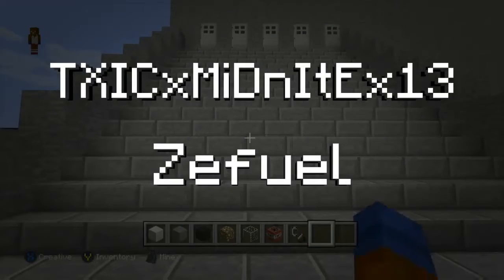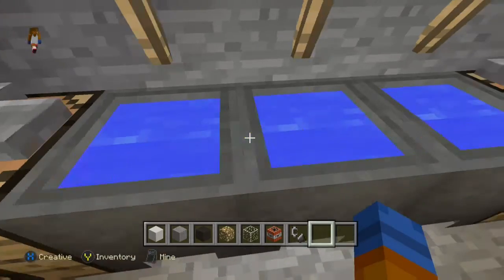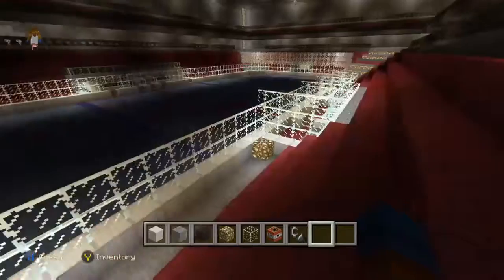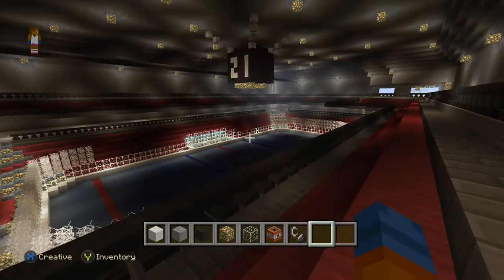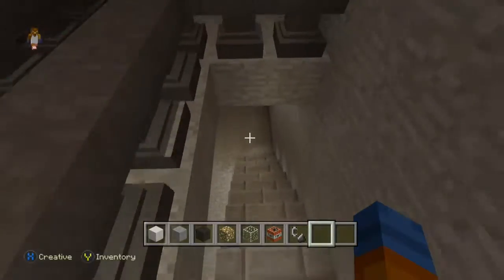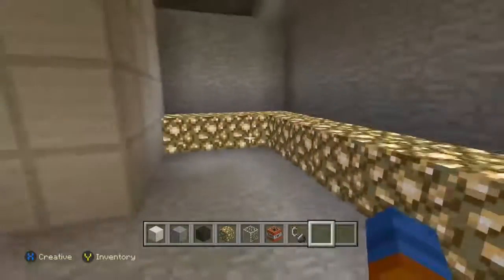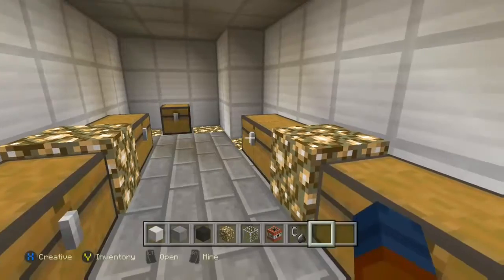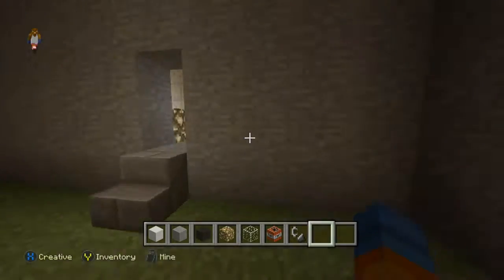Belle Tire Ice Rink - Minecraft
Hockey Rinks